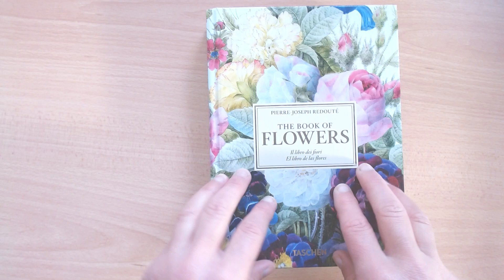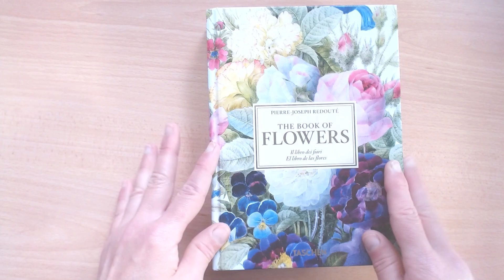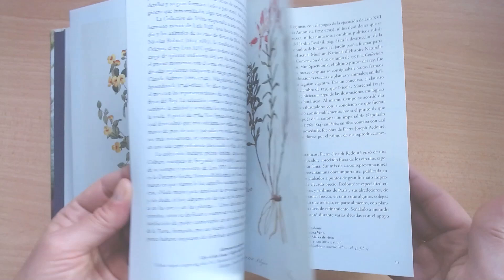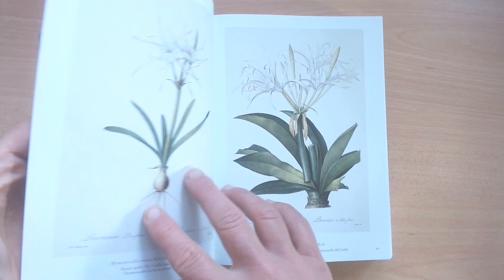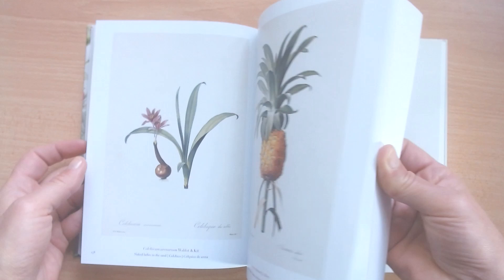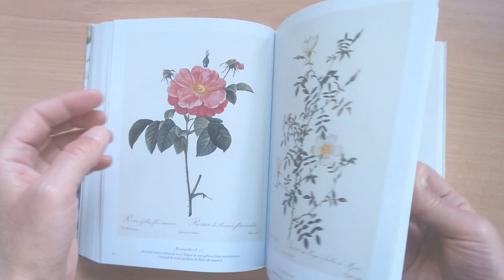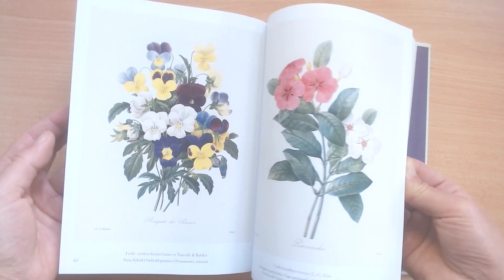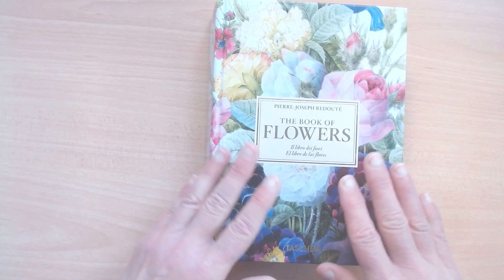Book Review -The Book of Flowers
In this video I review the book "The Book Of Flowers". A beautiful book illustrating the life and work of Pierre-Joseph Redoute